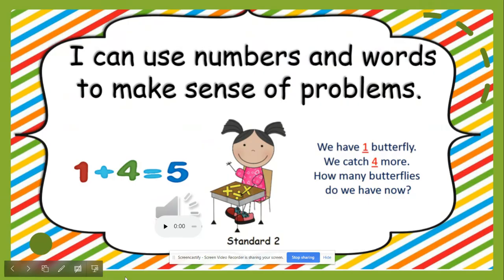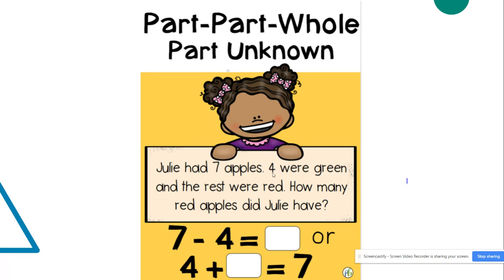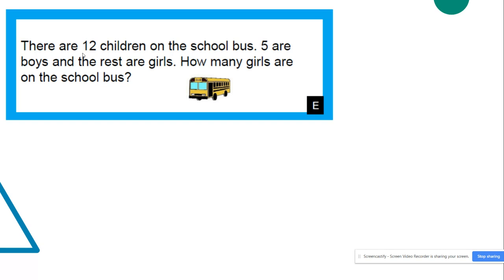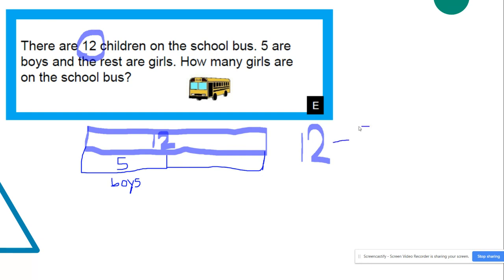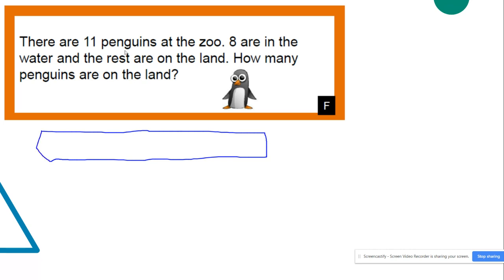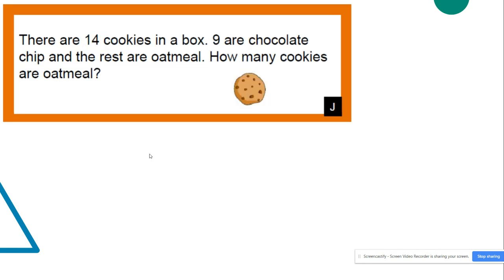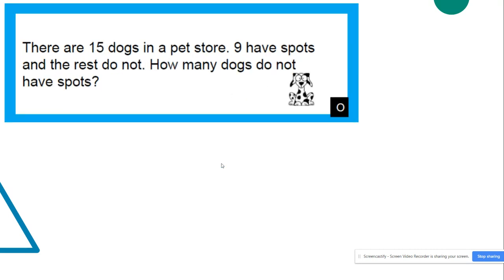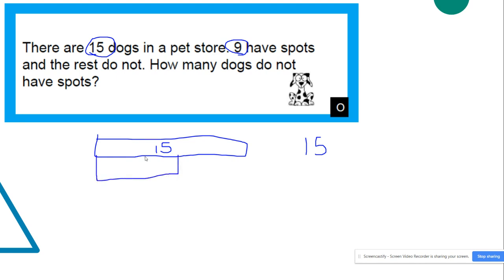Subtraction Word Problems #3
Home Learning Video for the week of June 1-5